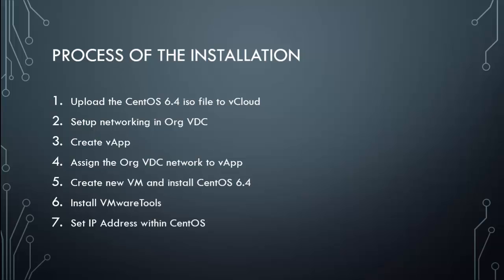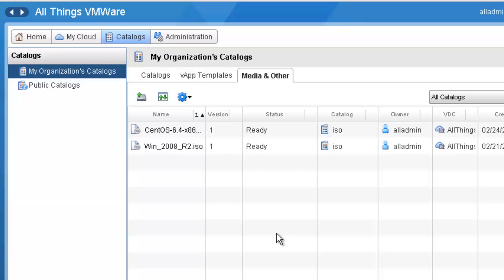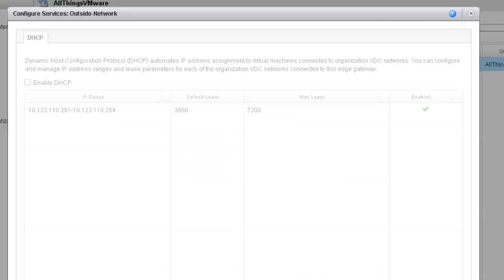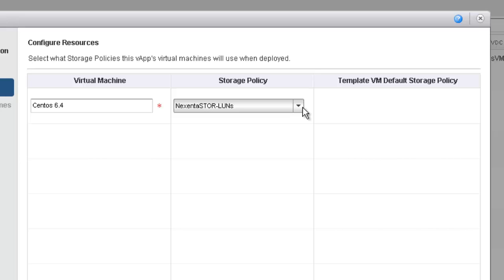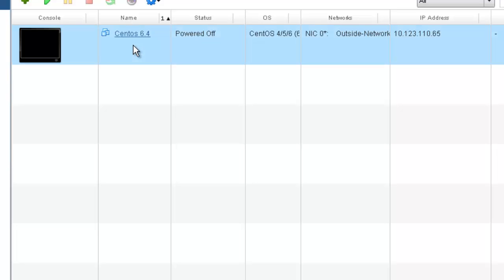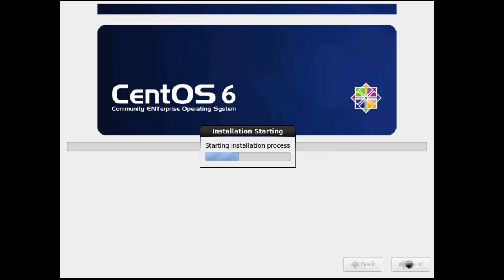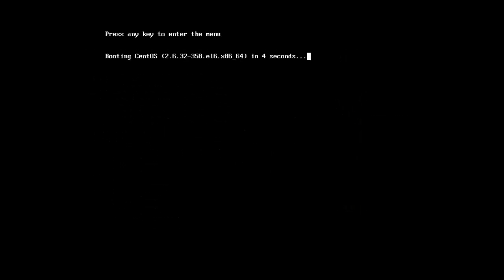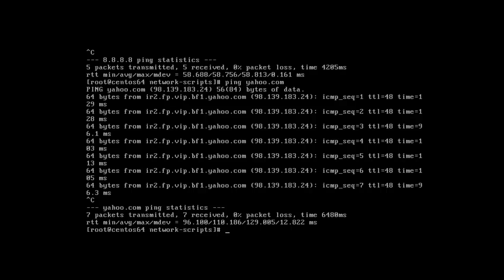How to install CentOS using vCloud Director 5.5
This video will walk you through the process of installing CentOS using vCloud Director 5.5.